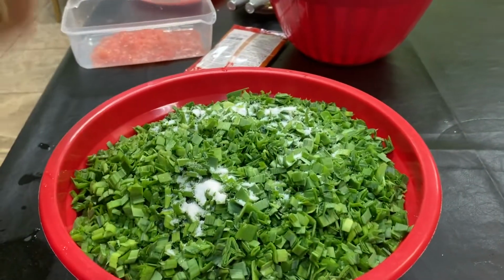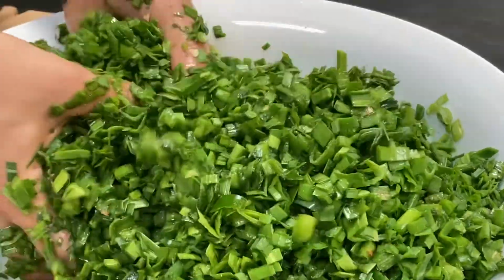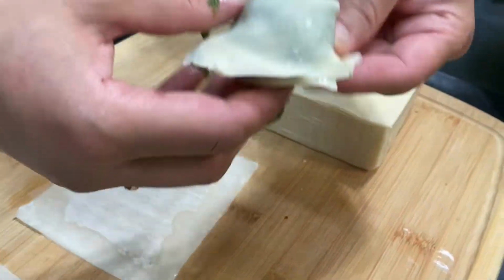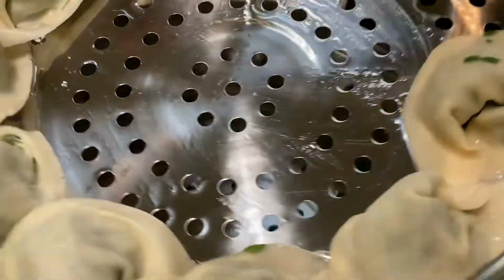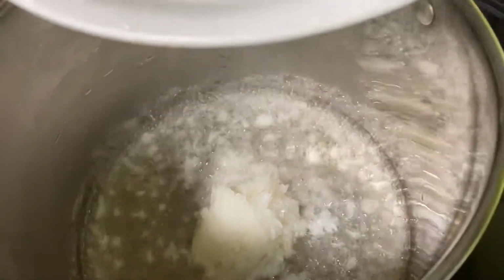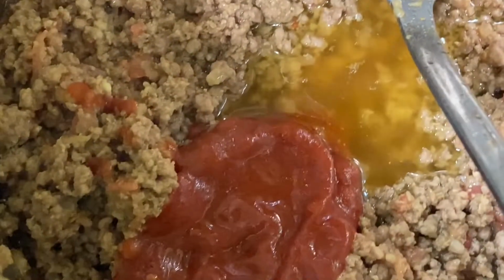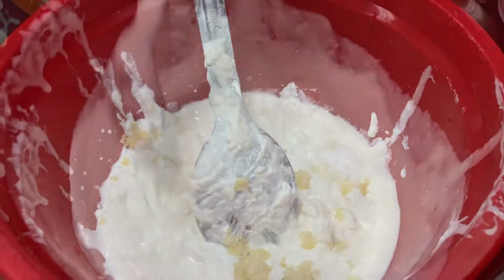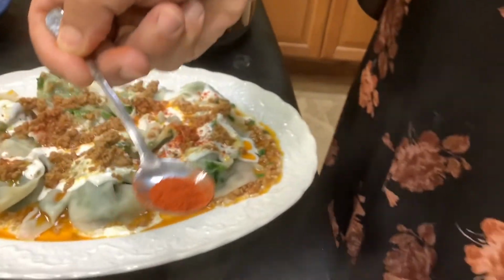Ashak | Afghani Dumplings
Afghanistan, landlocked multiethnic country located in the heart of south-central Asia. Lying along important trade routes connecting southern and eastern Asia to Europe and the Middle East. Afghanistan's geography consists of irrigated land, small but fertile river valleys, deep gorges, deserts, high plateaus, and snow-covered mountains. The eastern portion of the country is divided by the towering mountain ranges of the Hindu Kush and Pamirs, with peaks rising about 24,000 feet.

Ashak: A traditional Afghani dumpling filled with leeks. Served on a bed of yogurt and topped with a tomato and meat sauce.
1. Won ton
2. leek (the one from Ali Baba-different taste)
3. Ground meat
4. Black paper
5. Salt
6. Oil
7. Onion and Tomato
8. Green paper
9. Garlic and Chili
10. Coriander and Turmeric
11. Yogurt (Special Yoghurt-Desi brand in any Asian stores is the closest; homemade version will be demonstrated)

Special thanks to the Turkish Raindrop House for hosting International Flavors of San Antonio cooking classes.

Founded by Muslim Turkish-Americans affiliated with Hizmet Movement, RFSA is sharing its unique heritage of acceptance and understanding across cultural and religious lines and is integrating these citizens into American society by addressing their educational, social, religious, and cultural needs.

RFSA is also serving the greater San Antonio community through events and programs that cultivate cross-cultural friendships, promote interfaith dialogue, build bridges between diverse groups, and encourage joint civic initiatives that meet the needs of our city.